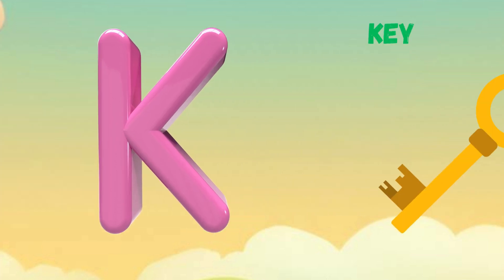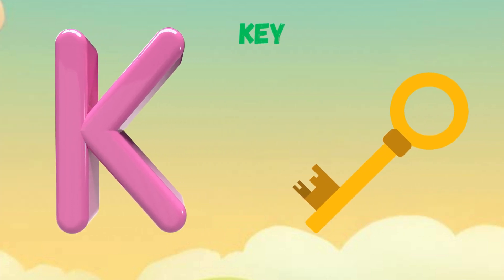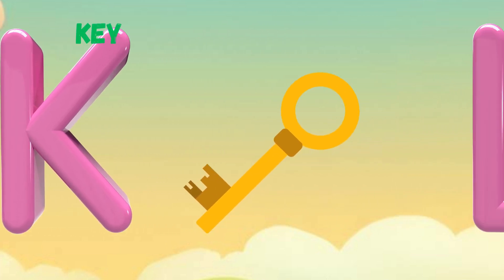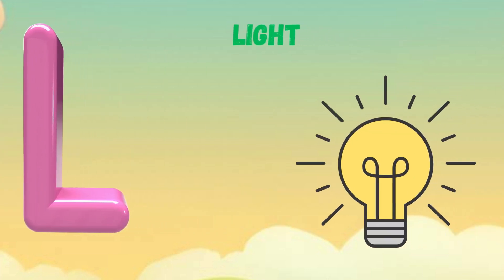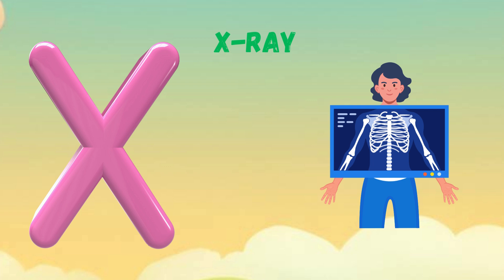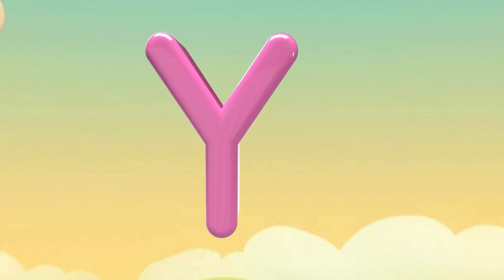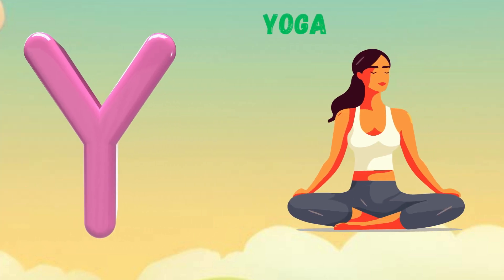ABC Song | ABC Phonics Song | Phonics Song For Toddlers | Alphabet Song For Kids | Nursery Rhymes